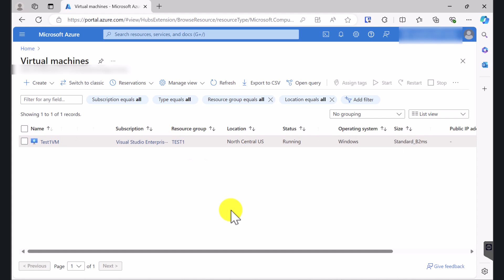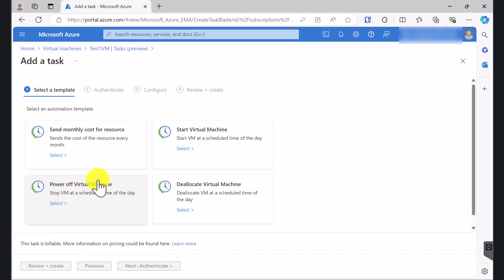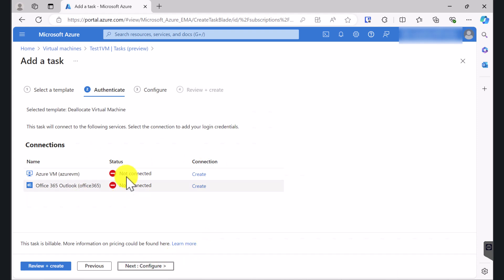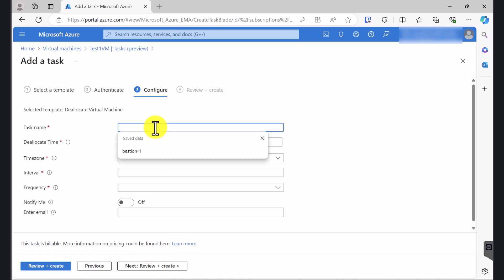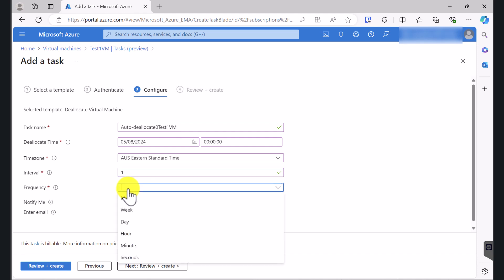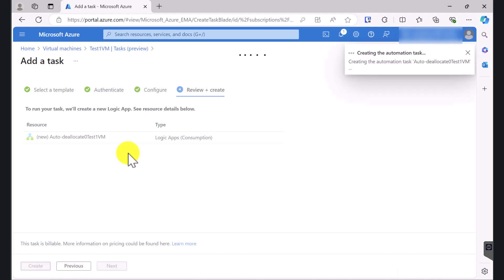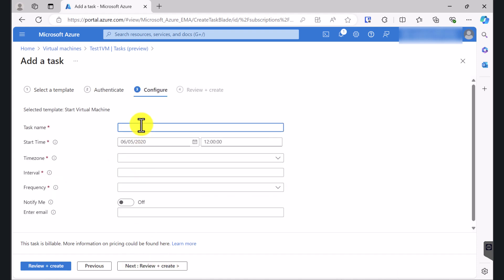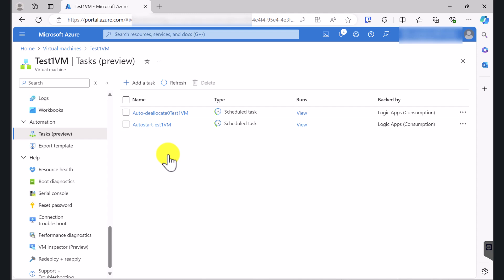How to setup Auto Start and Auto Shutdown for Azure VMs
In this tutorial, you will learn how to use Automation Tasks in Azure to set up auto-shutdown and auto-start schedule for your Azure Virtual Machines.
By doing this you can save on computing costs when the virtual machines are not needed to run.